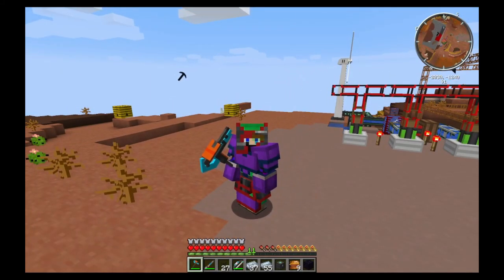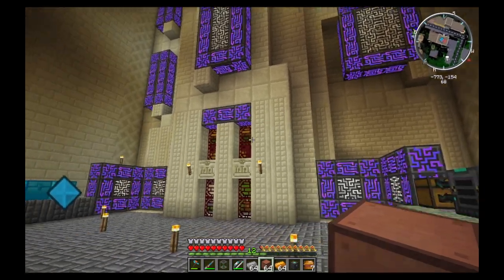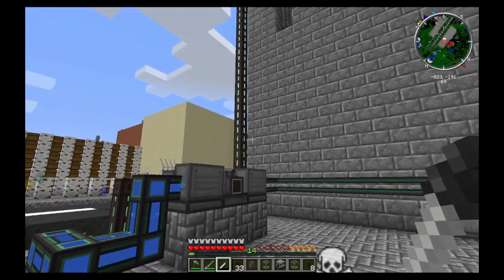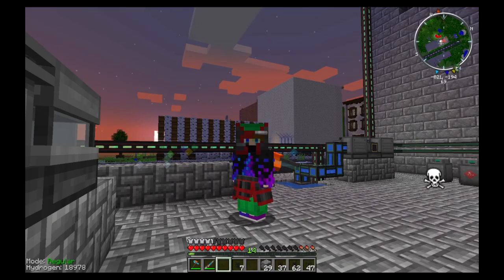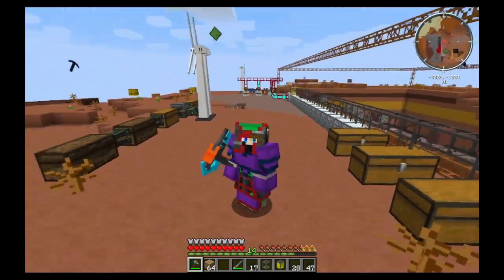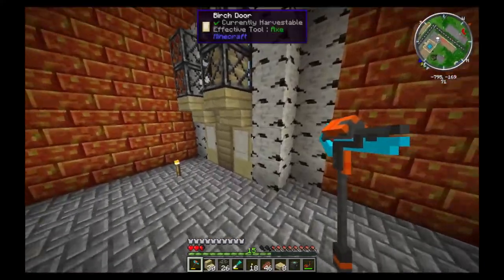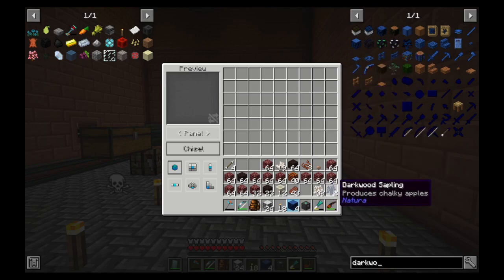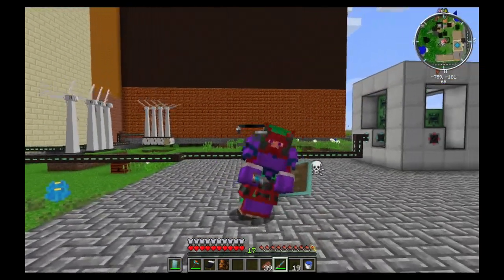Modded Minecraft/ Technic/ The 1.12.2 Pack/ evaporation chamber and lithium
Where in a season of modded java on the  mod is technic the pack 1.12.2
so come with me on this journey

refining infusing and toolmaking  batteries and lithium

10 man multiplayer server new series with:-

OTHER PLAYLISTS OR VIDEOS